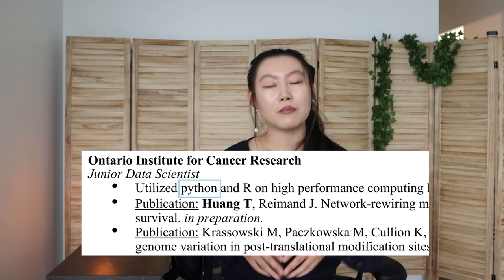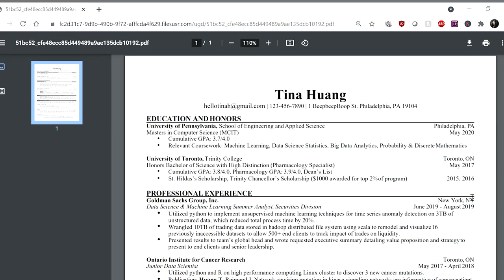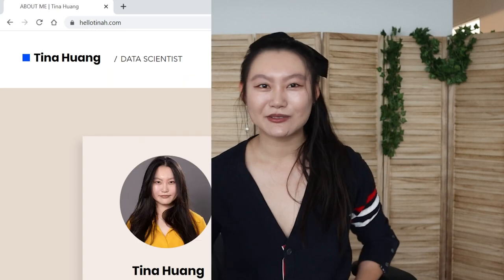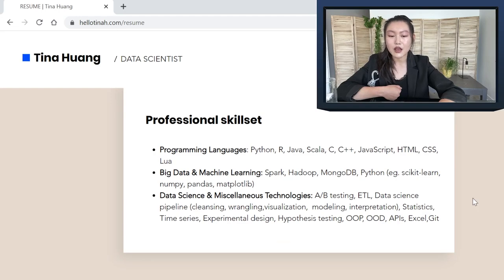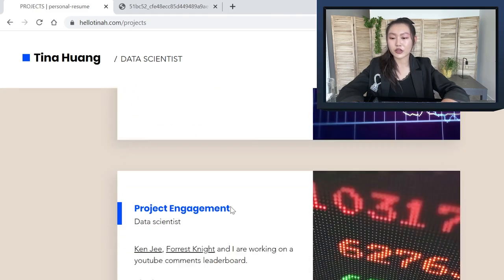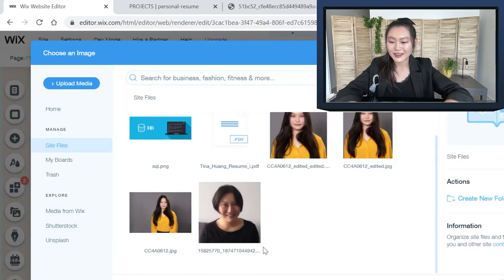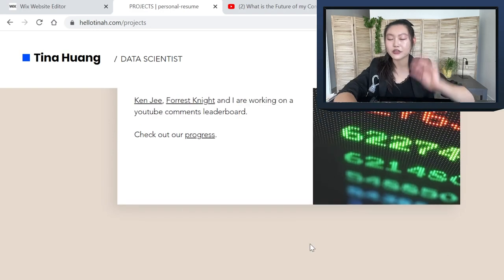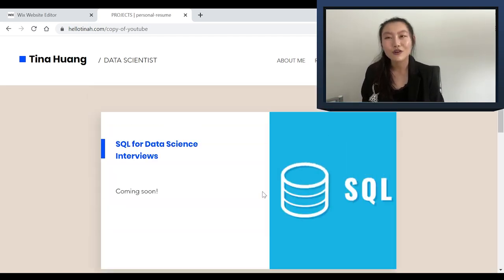Why you should have a portfolio website